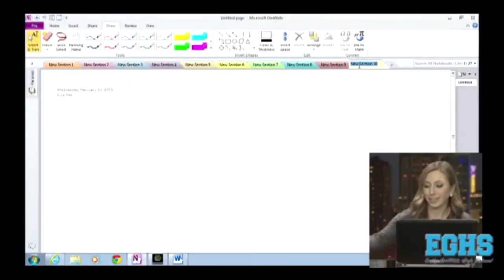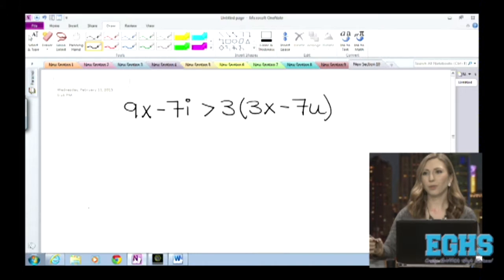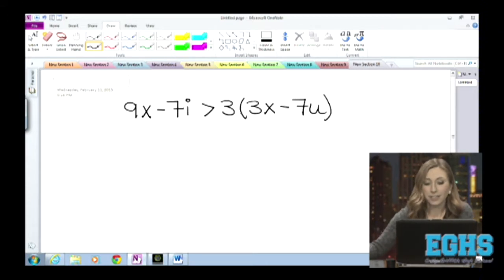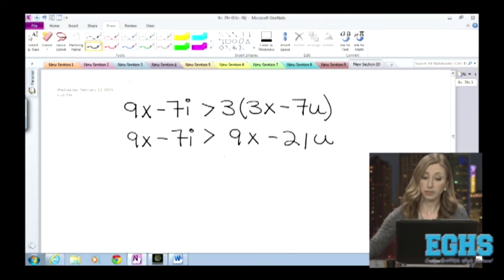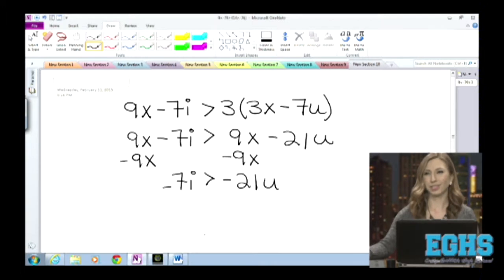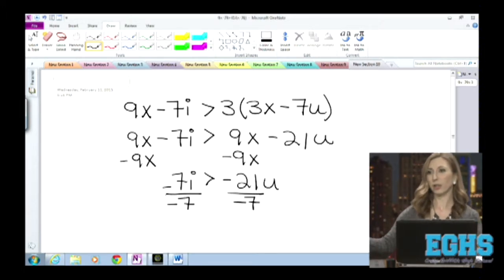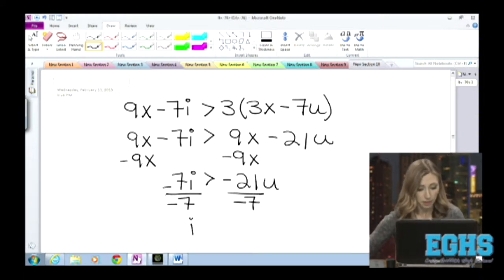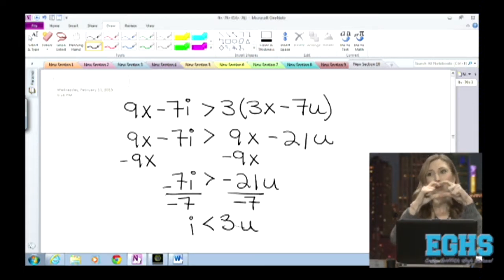Math is for Lovers--Homework Hotline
Need to tell your special someone you like them in the nerdiest way? Becka has a sweet trick in this Homework Hotline Video!